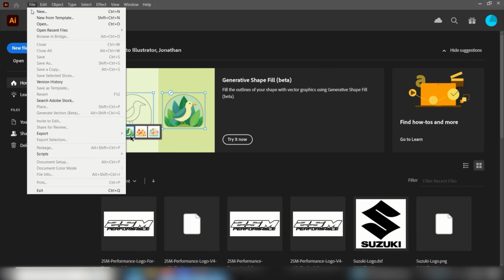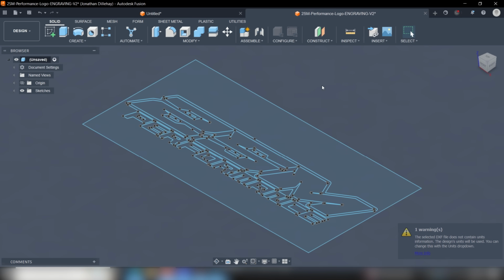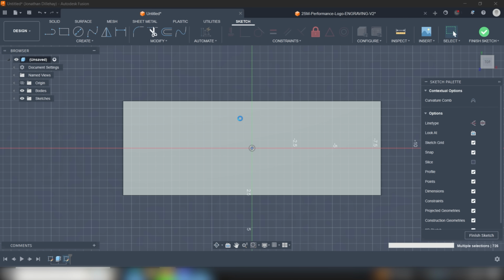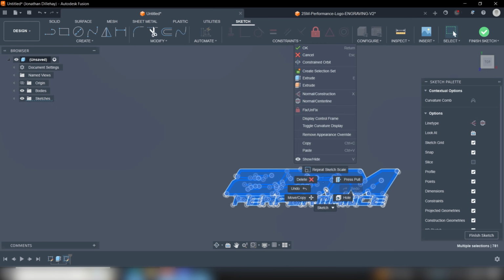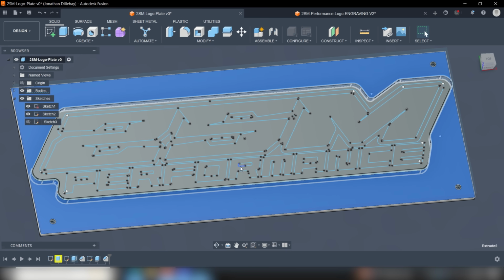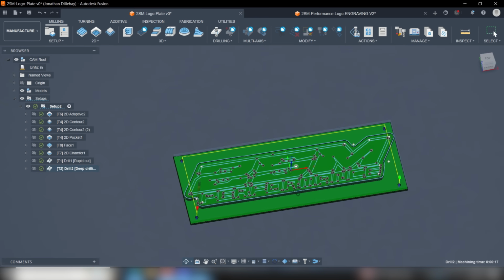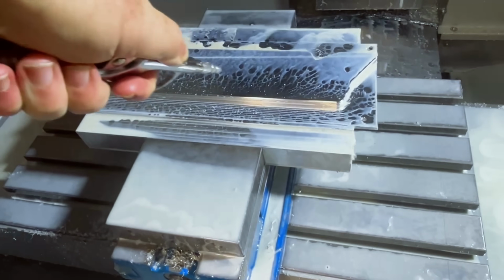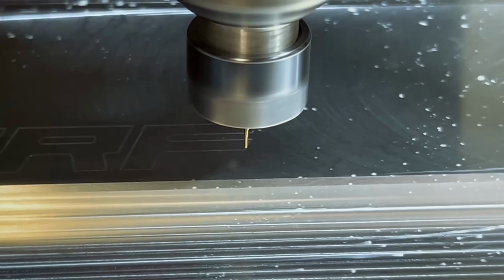How to Program & CNC Machine ANY Design from a Simple Photo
This episode provides step-by-step instructions on how to import, machine, or engrave any art/design contained in any photograph or image.
Practical Machinist Contributor Jonathan Dillehay from 2SM Performance demonstrates his process of bringing in outside artwork into a CAM system for machining/engraving by creating a large custom billet aluminum display plate engraved with his company's logo to hang up onto the wall of his machine shop.
Throughout the video Jonathan breaks down his process by describing how to convert a regular digital image into G code for machining purposes.
He then goes on to describe and demonstrate the importance of every step in great detail for other machinists to follow along and learn.
Watch and follow along to learn something new and see how his billet display plate project comes to fruition.